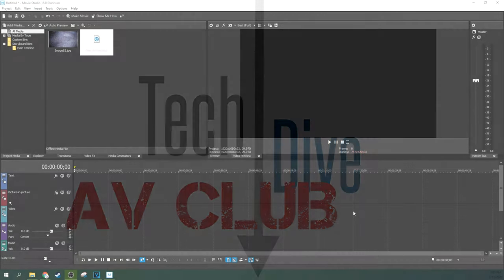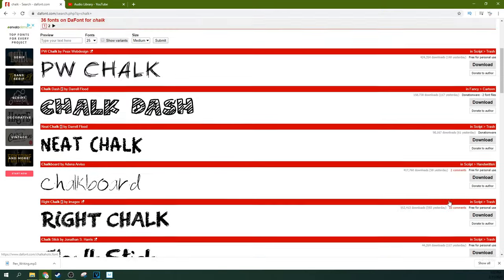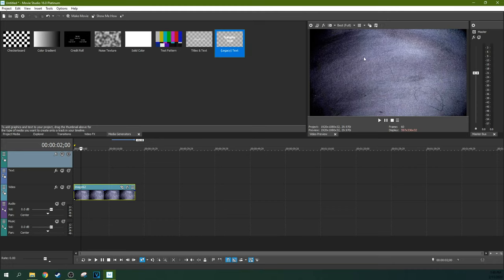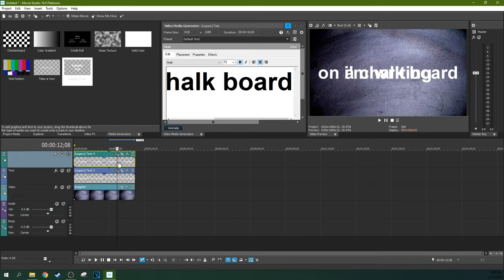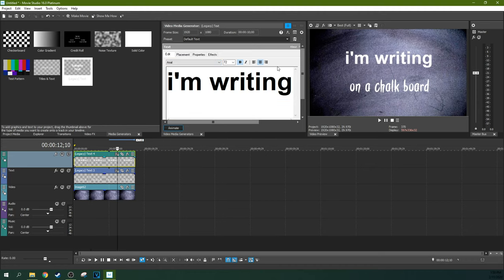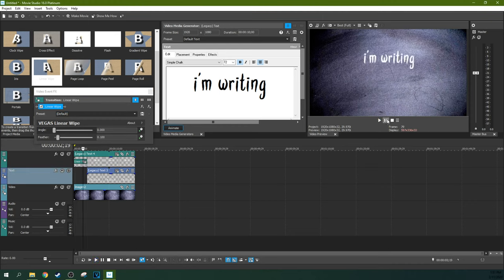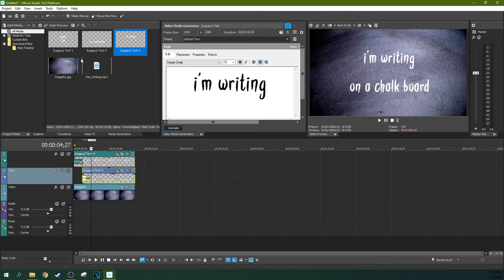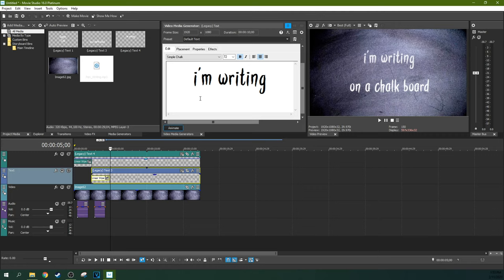Easy Writing on a Chalkboard Effect: Movie Studio 16 Platinum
Writing on a Chalkboard Effect: Movie Studio 16 Platinum

My Studio Headphones: